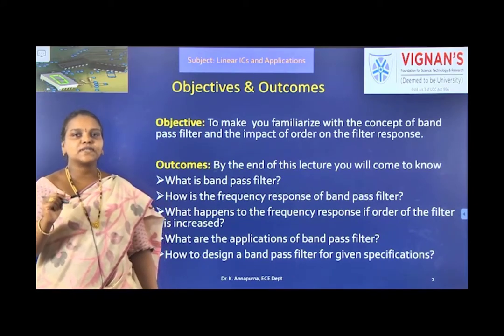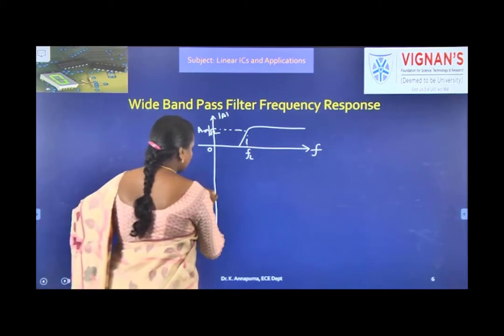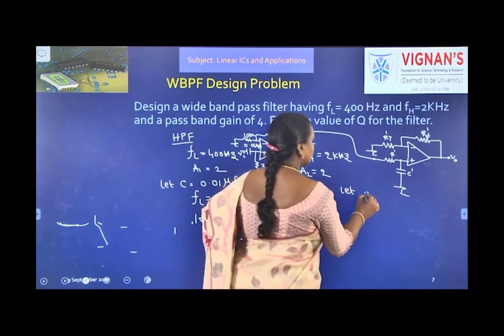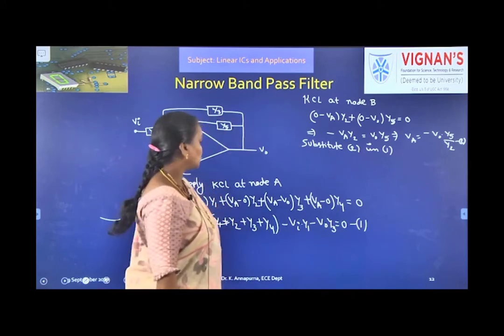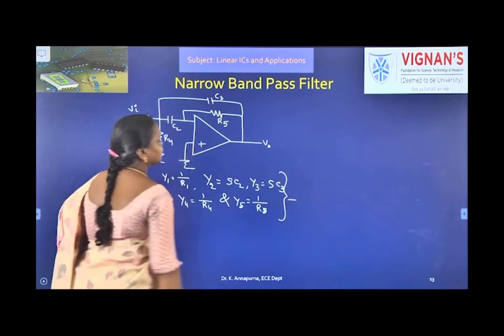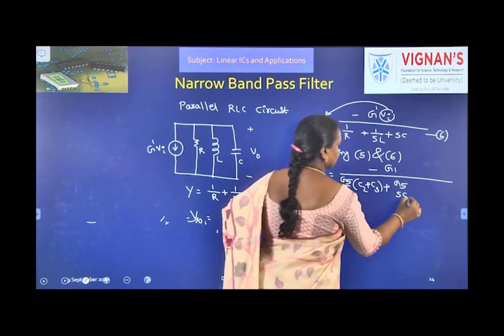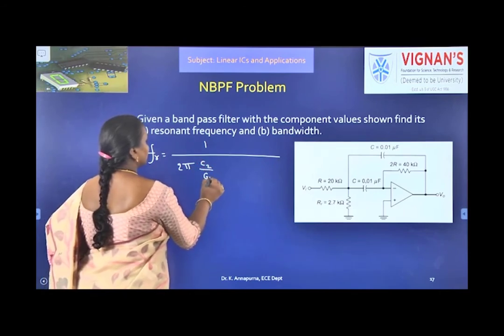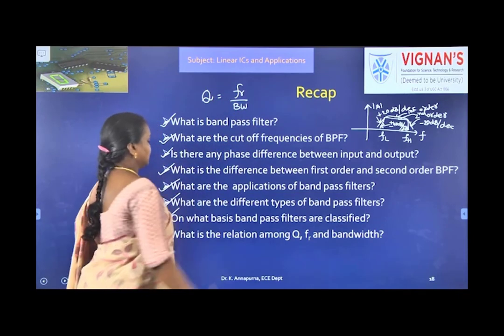active band pass filter